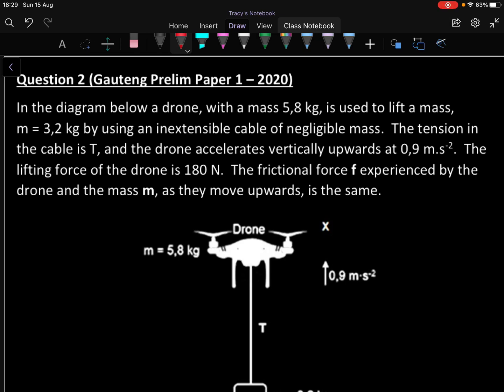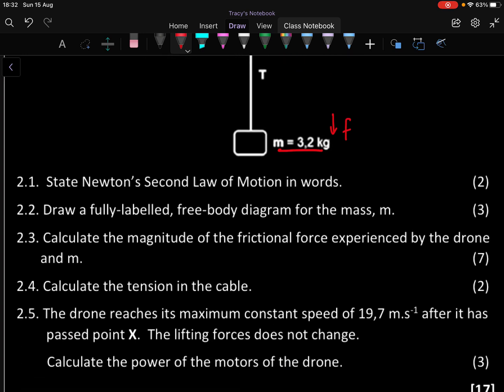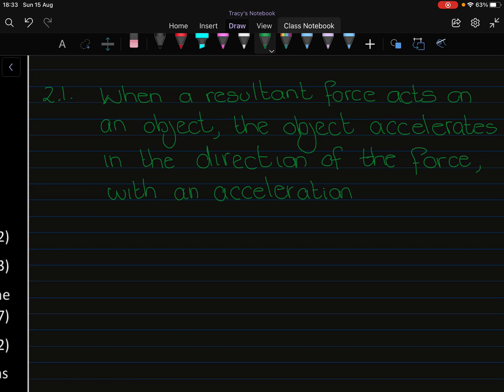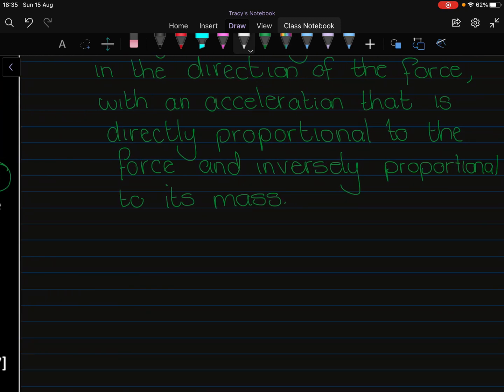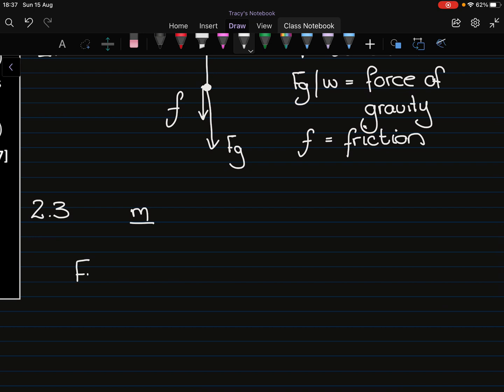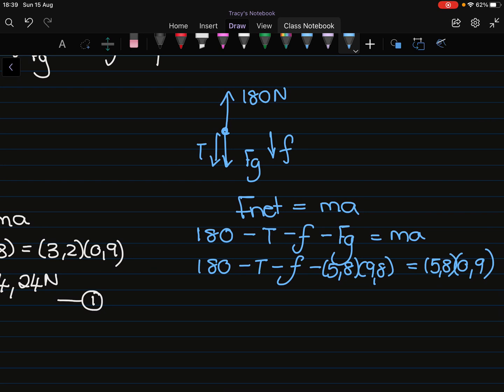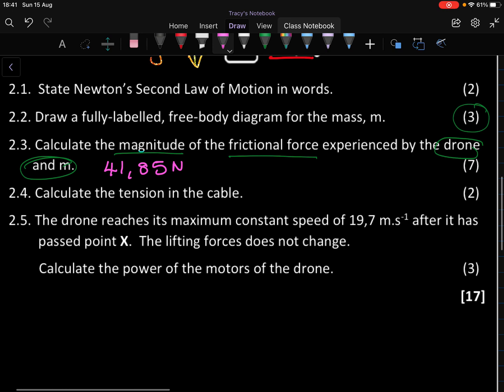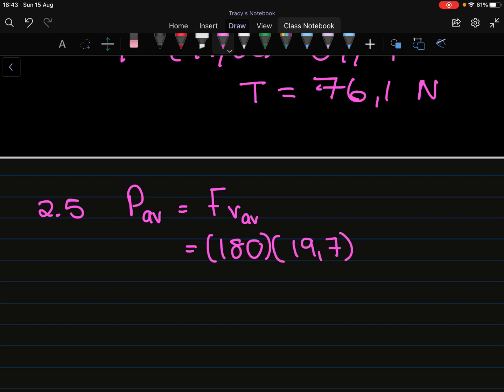Newton's Laws Question Gauteng Prelim Paper 1 2020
Newton's laws question from the Gauteng Prelim Paper 1 - 2020